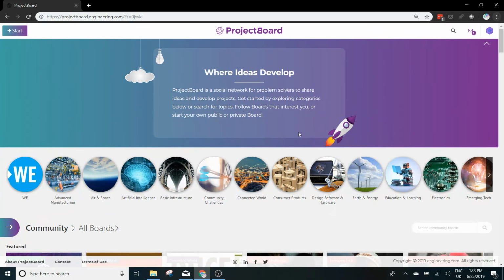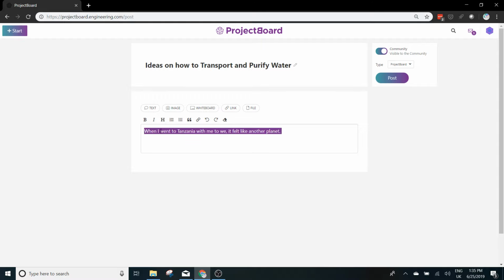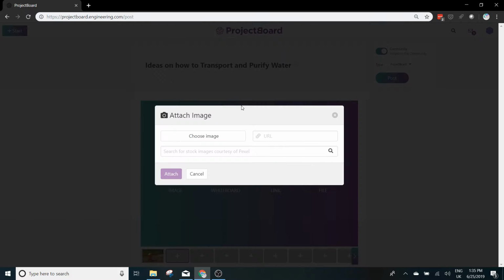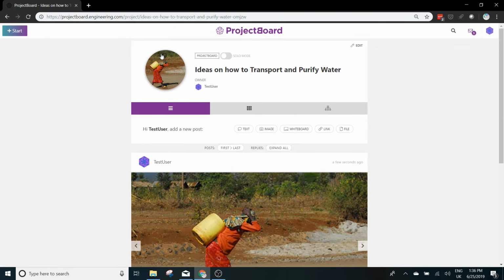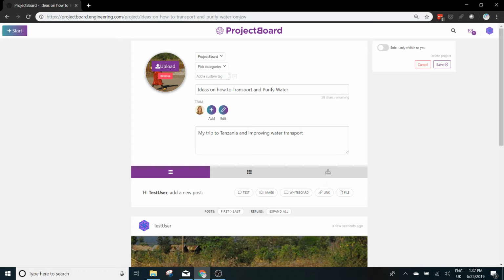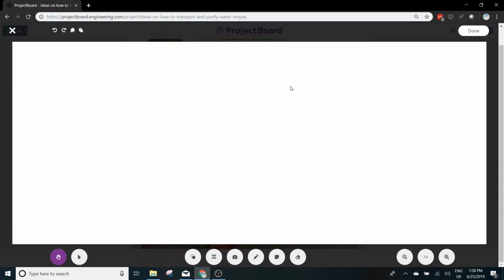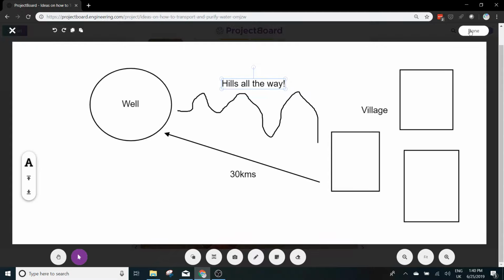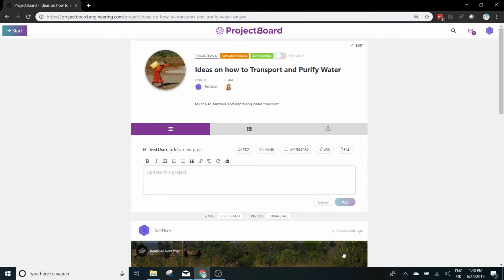How to create a project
A demo of how to use ProjectBoard for ideation.